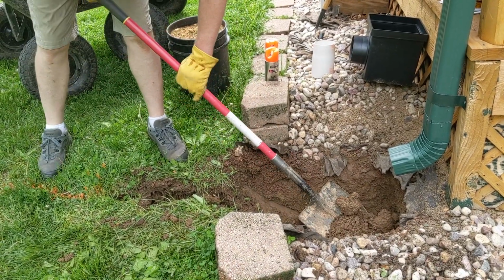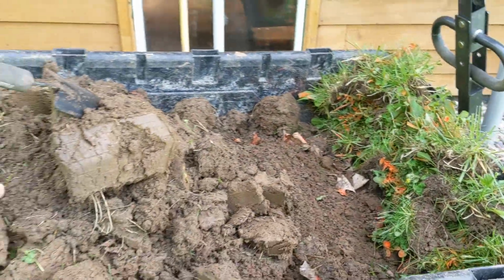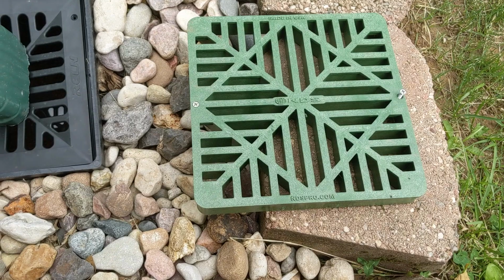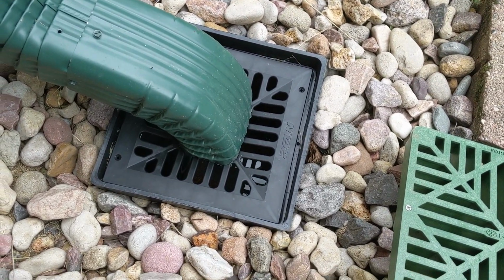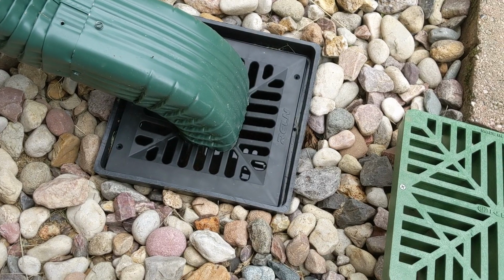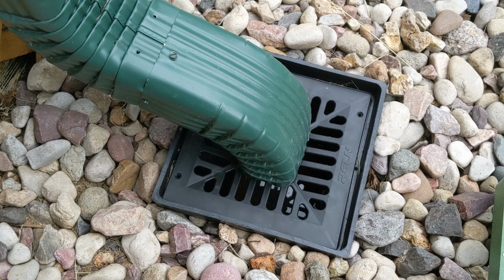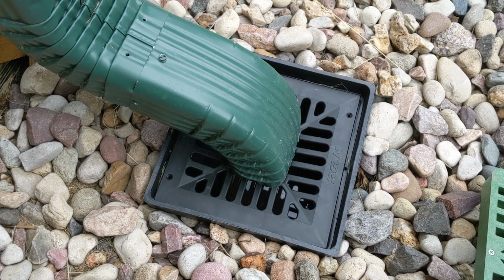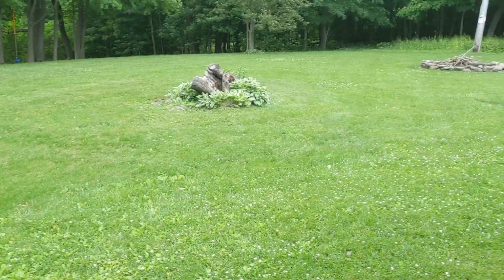Let's Bury All The Downspouts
Joel and Genelle bury two more runs of downspouts at Stone Hill.

Now you can shop items from our cabin at our Stone Hill Cabin Storefront on Amazon! Check it out!

Check out another method of burying downspouts in the video below we did a little while ago called:
Busting Through a Boulder to Bury a Downspout